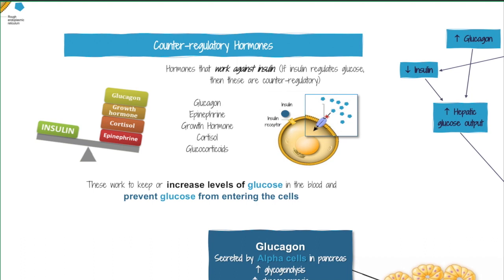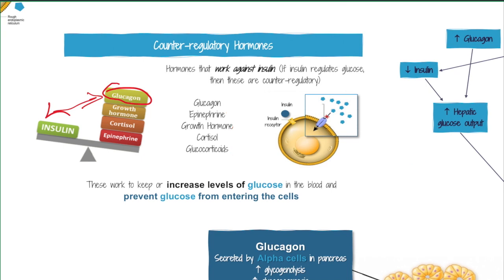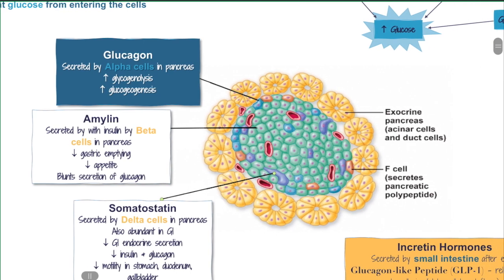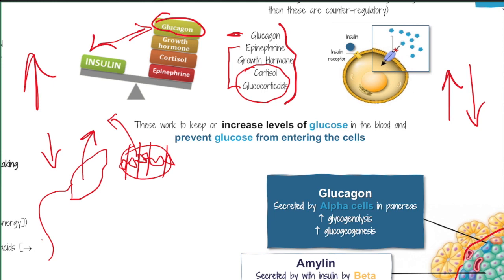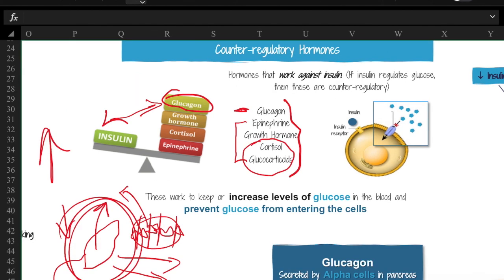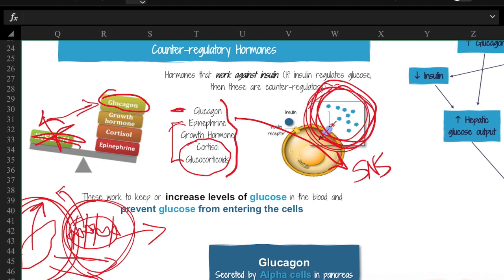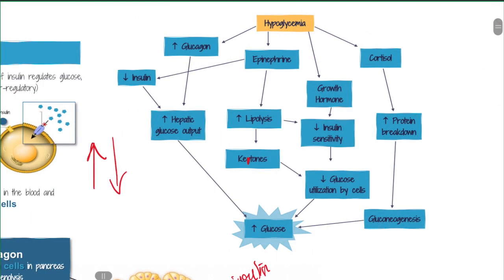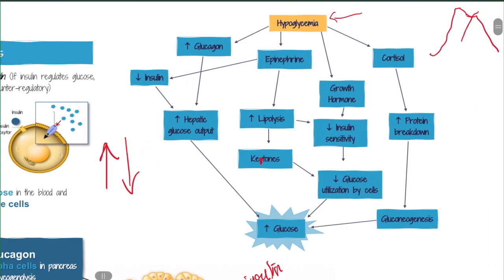Diabetes 6: Glucagon & Other Counter-regulatory Hormones (Epinephrine, GH, & Cortisol)